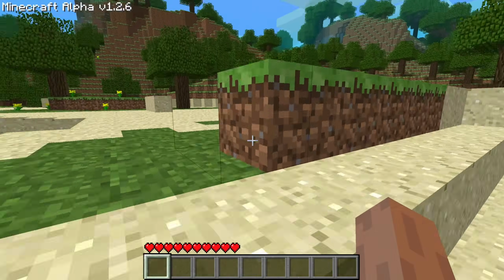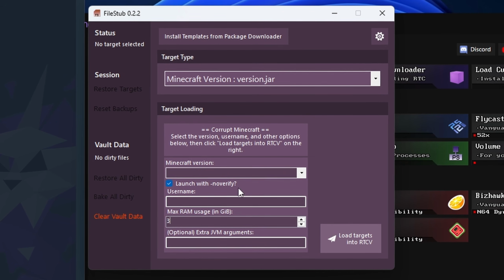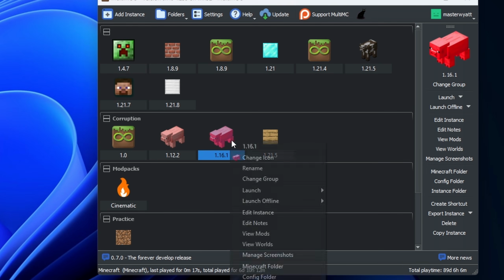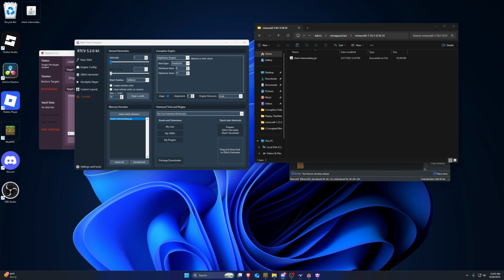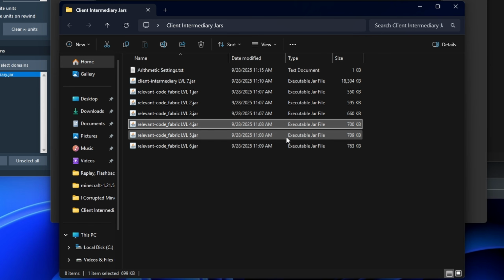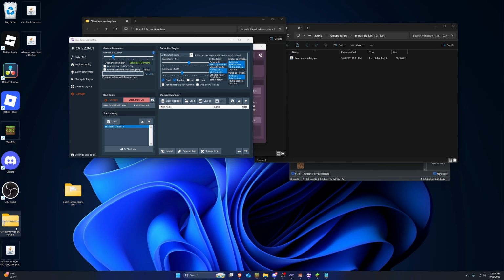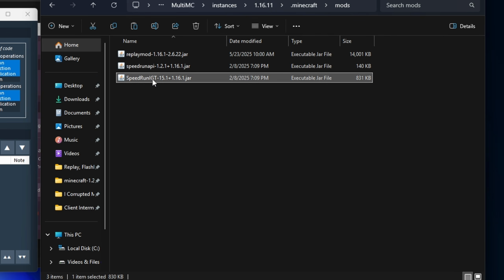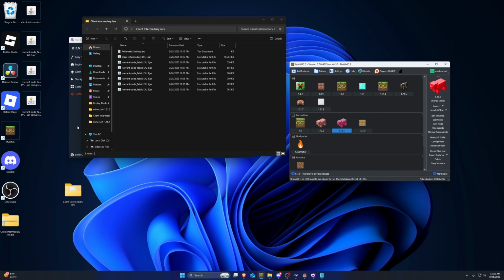How to C̬͗o̜̾r͎̈r̩͌u̻͗p̱̊t͎̓ Minecraft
Learn how to corrupt Minecraft and see my process on how I beat the game with it!

OR